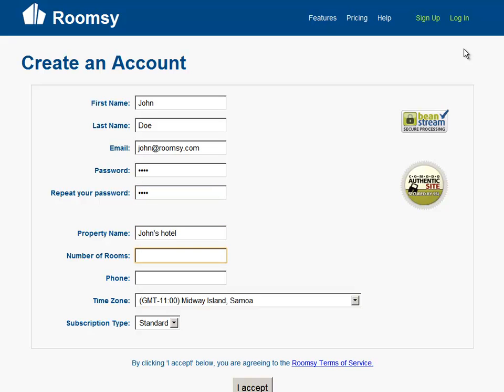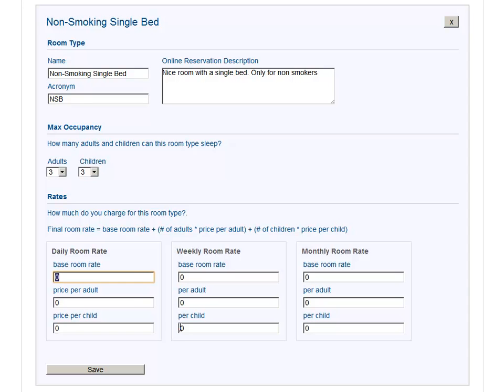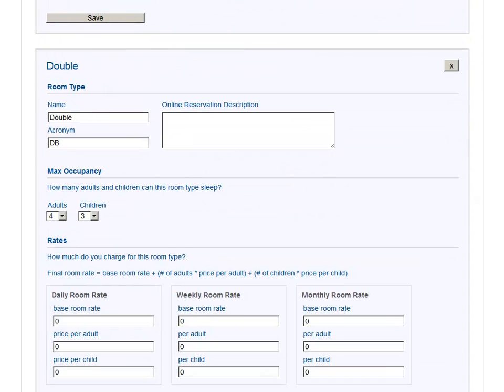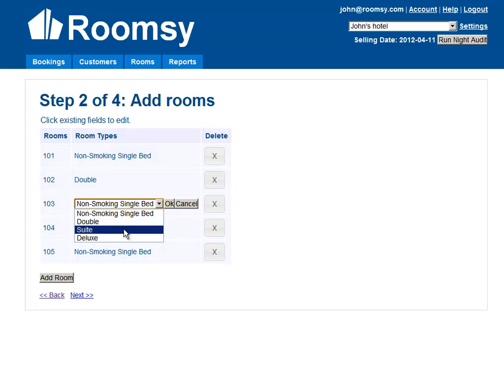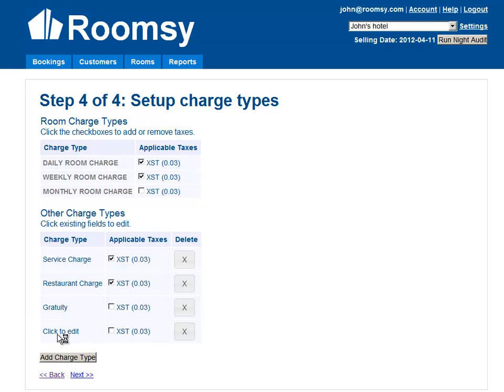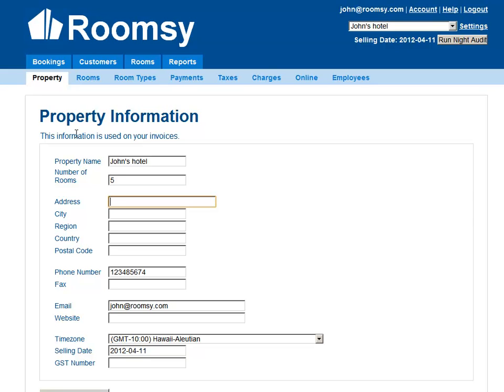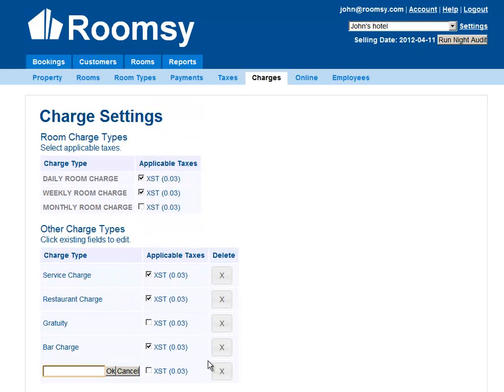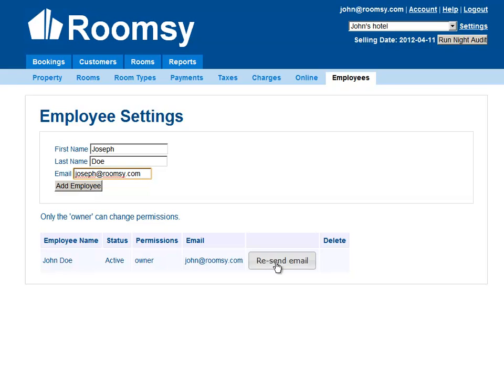Roomsy Tutorial - Initial setup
This tutorial covers how to sign up for roomsy and initial setups.